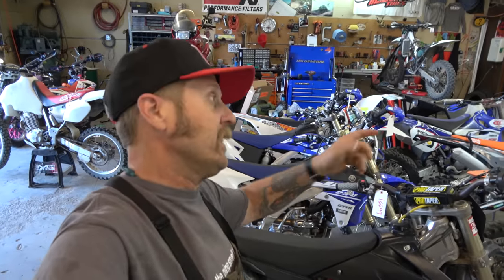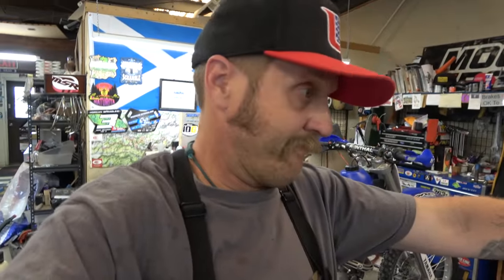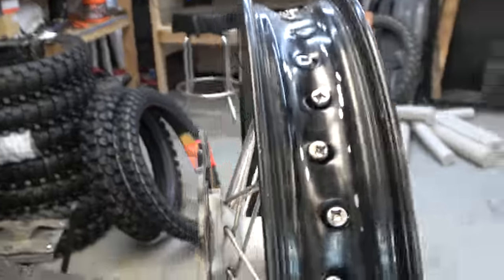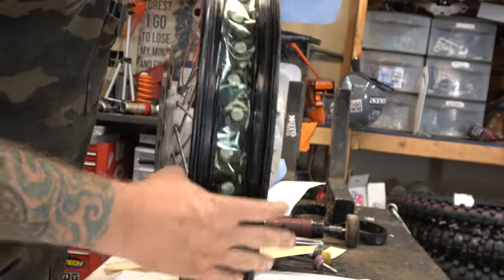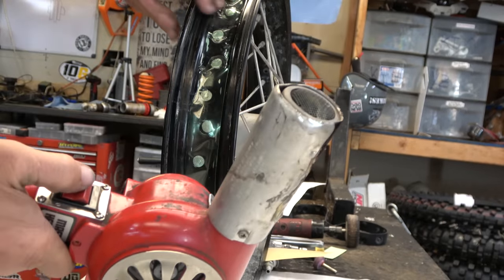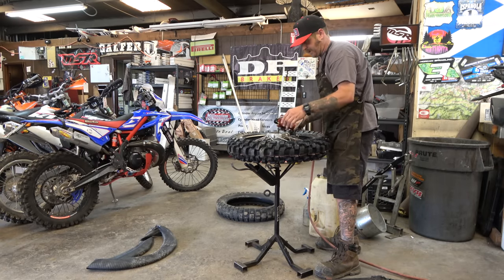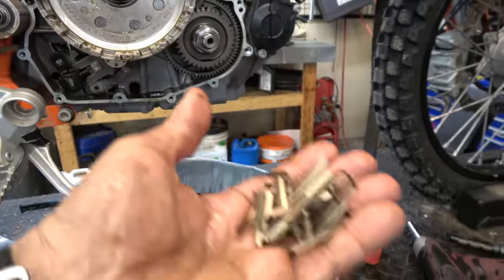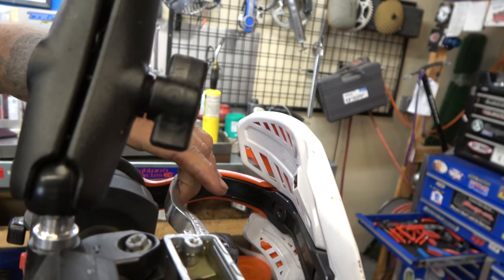The Shlog #247 | KTM 690 Rekluse | KTM 690 Tubeless | Drilling Mousses | Highland Cycles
How do you install a rekluse on a KTM 690?  Can you make a KTM 690 Wheel Tubeless, softening up a mousse!

00:00 Introduction
01:32 Drilling Mousse Balls
08:30 KTM 690 Tubeless
20:19 KTM 690 SAS Removal
23:35 KTM 690 Rekluse
33:23 Outro